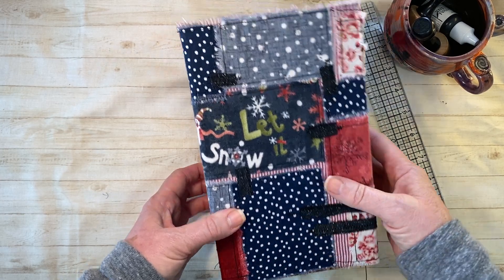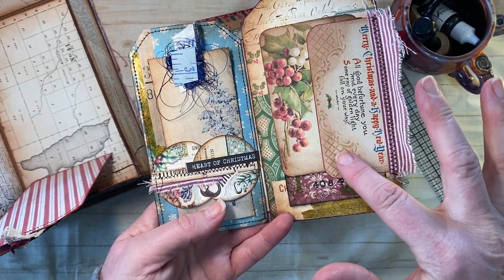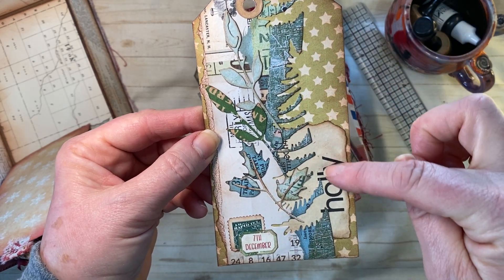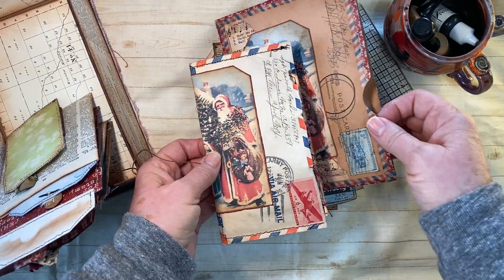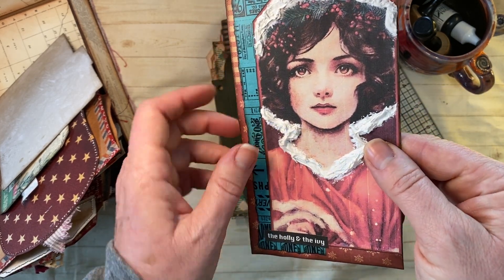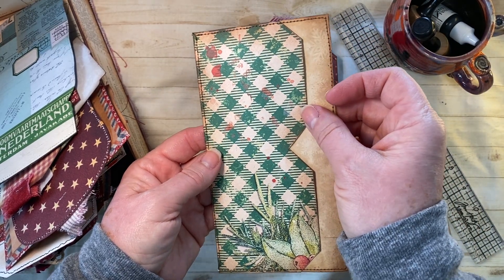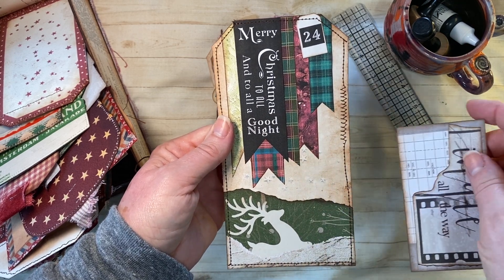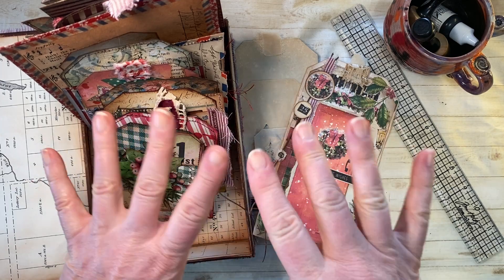Final flip thru of my December Daily Advent Tags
Finally finished all the December Daily Advent Tags from all of the examples of Tracie Fox Creatives had shown.  Had soooo much fun doing this with you fabulous creatives!  Thank you Tracie!  You inspired us sooo with this fun kit!!  Hope you all enjoy the flip thru of my tags!  Dyslexic!  Anyways, grab a cup and Enjoy!!!

Kits that I used : (can purchase at LoveJunkJournals on Etsy)
-Advent Christmas Tags
-Simple Snowfall
-Festive Compendiium MK5
-Christmas Word/Flash Cards
Any and all Tracie Labels
Elizabeth Craft Designs Christmas Lives Here paper pack

FB - Janet Schmitz or Mixed Media Momma